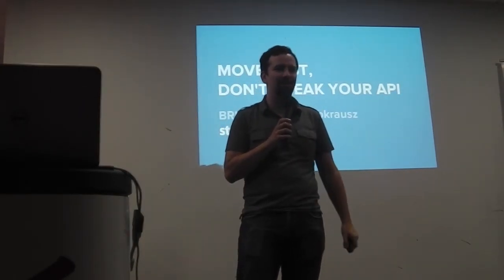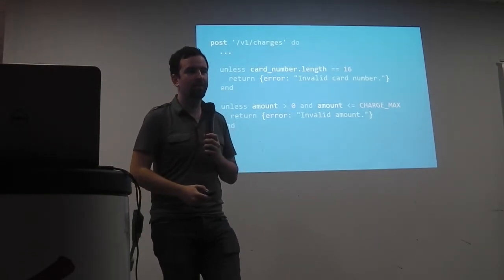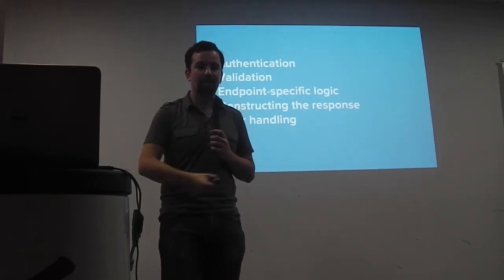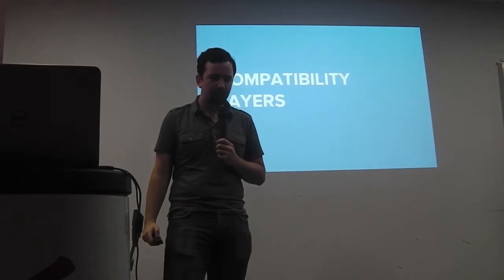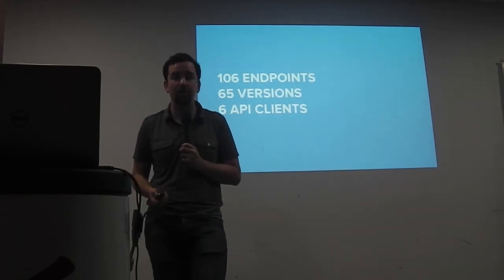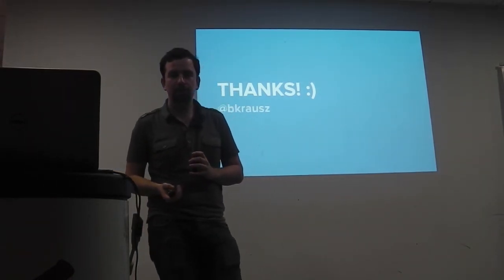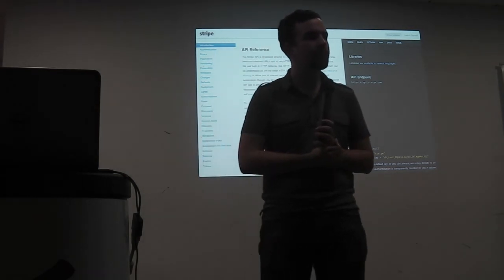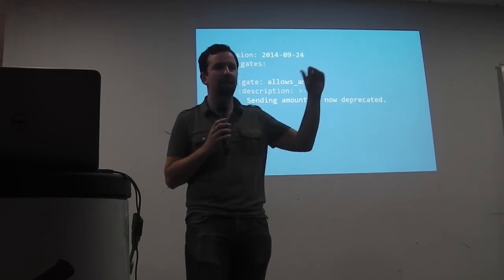[Humantalks][Paris][Jan2015]Move fast don't break your API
Brian Krausz (@bkrausz), API engineer at Stripe and head of their Marketplaces product, discusses how to build and scale an API from the inside out.Most of what you see in an API like Stripe's is the results: a well-organized, consistent, well-documented product. However, a lot goes on under the hood to ensure that as Stripe grows the product stays that way. Brian will talk about some of the core philosophies and abstractions Stripe uses to keep their API easy to use while still iterating quickly